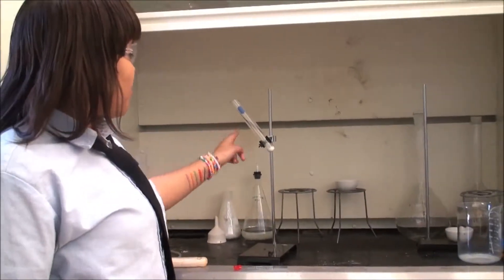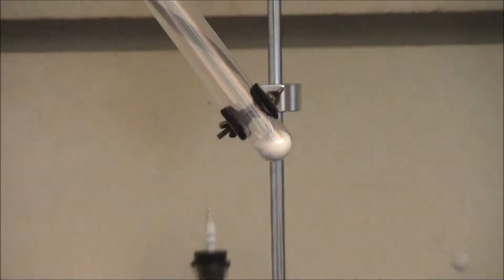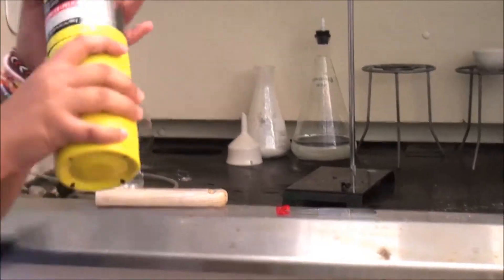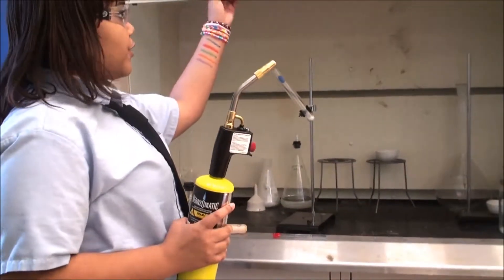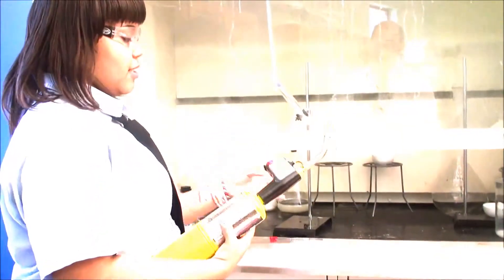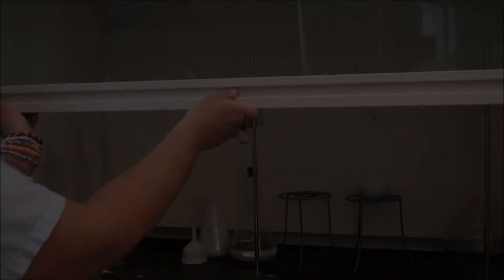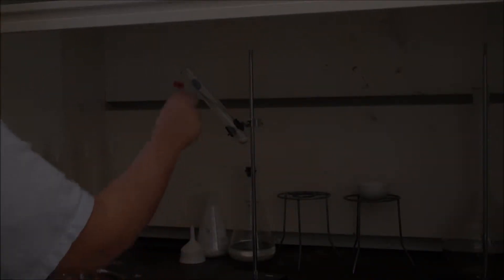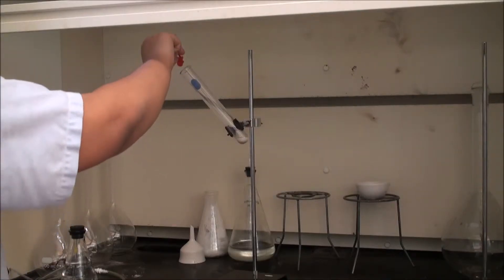Fun Gummy Bear Combustion Reaction - 1 - Horizon Science Academy Cleveland High School